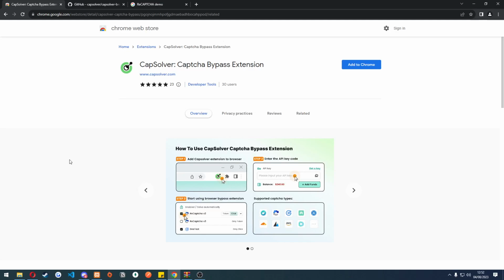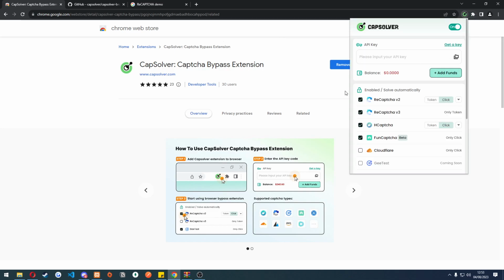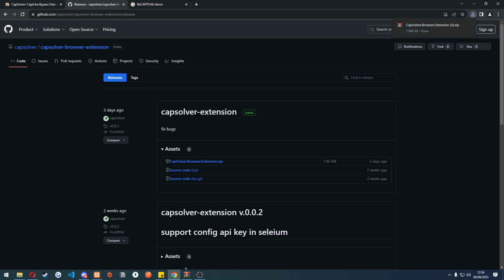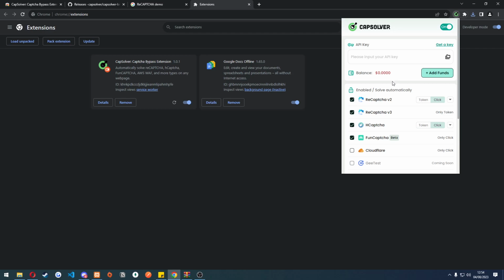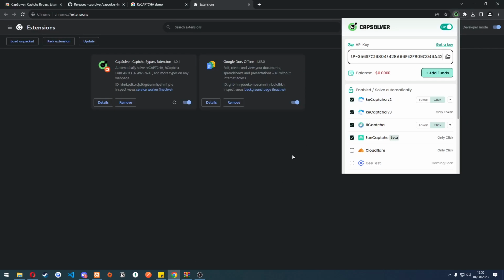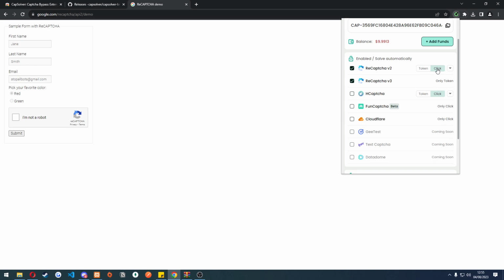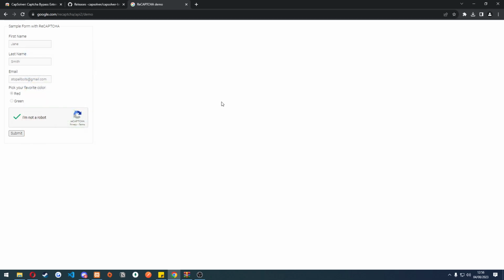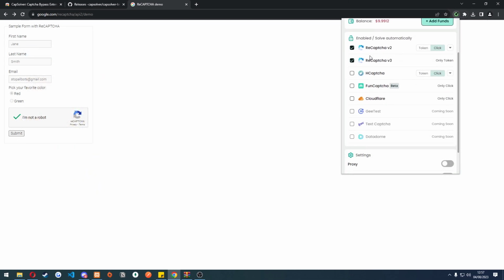Capsolver - Captcha Solver Extension [FREE TRIAL]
Capsolver makes your life easy when it comes to captcha and solving them especially since some can be very difficult. Using this extension you wont have to struggle solving one ever again.